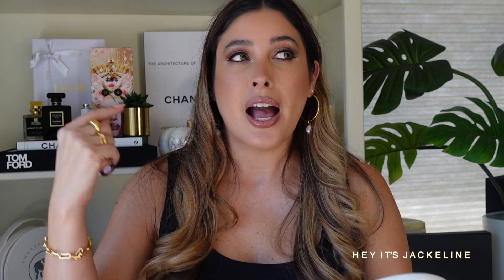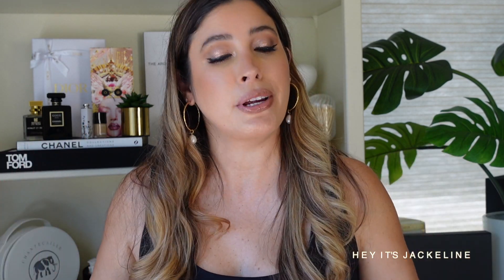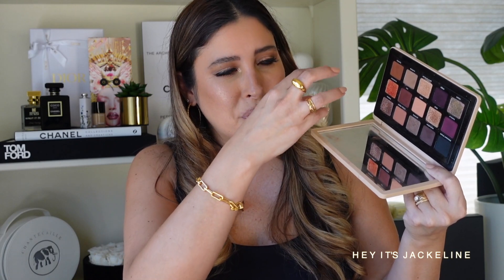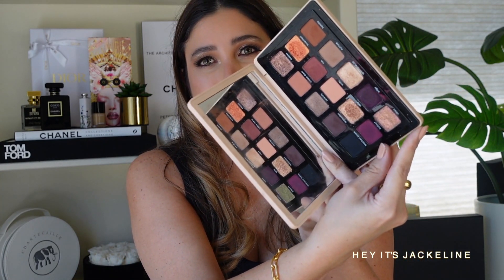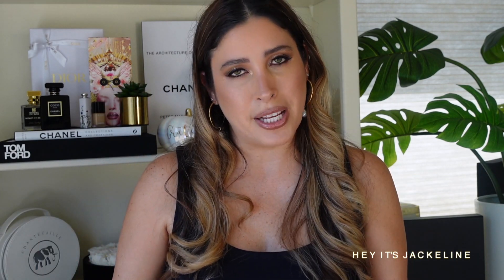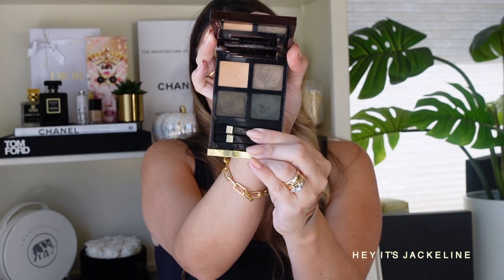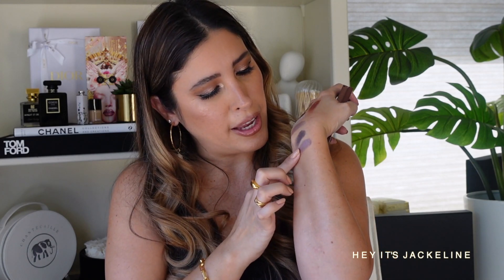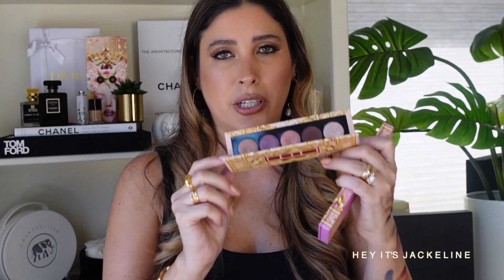SEPHORA HOLIDAY SALE RECOMMENDATIONS : NEW MAKEUP MUST HAVES 2022 !!!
SEPHORA HOLIDAY SALE RECOMMENDATIONS : NEW MAKEUP MUST HAVES 2022 !! The TOP and NEWEST Makeup Launches Worth getting during the SEPHORA HOLIDAY SAVINGS EVENT 2022
Use Code: SAVINGS
Rouge 10/28-11/07
VIB 11/01-11/07
Beauty Insider 11/03-11/07

❥ MY MAKEUP

PATRICK TA Major Skin Crème Foundation Duo - Light Medium 2
CHARLOTTE TILBURY BEAUTIFUL SKIN RADIANT CONCEALER - 8
WESTMAN ATELIER Vital Pressed Setting Powder
TOM FORD Shade and Illuminate Highlighter Duo
PAT McGRATH Moonlit Seduction
PAT McGRATH Holiday Collection
TOM FORD Violet Satine Quad
TOM FORD Velours Kaki Quad
DANESSA MYRICKS LIGHTWORK IV
ABH NOUVEAU PALETTE
HOURGLASS Voyeur Waterproof Gel Eyeliner - Cave
VELOUR Lashes - Second Nature
TOM FORD LOST CHERRY
KILIAN Paris Angels Share Eau De Parfum
MAKEUP BY MARIO MoistureGlow Plumping Lip Serum - Honey Glow

❥ NAIL POLISH
CHANEL Harmonie Nail Polish

❥ MY JEWELRY
MONICA VINADER Rings and Earrings

❥ HAIR
DYSON AIRWRAP Complete

❥ MAKEUP TOOLS
SONIA G Brushes

❥ ON MY SHELF
CHANEL The Architecture of Chanel Book
TOM FORD Coffee Table Book

❥ Filming Equipment
SONY ZV-1 Camera

SAKS FIFTH AVENUE
CAMERA READY COSMETICS
TWISTED LILY Niche Fragrance Boutique

☆彡 TIKTOK HeyJackeline

❥ FAQ
Age: 42
Skin Type: Dry/Sensitive
Skin Tone: Light/Medium Neutral